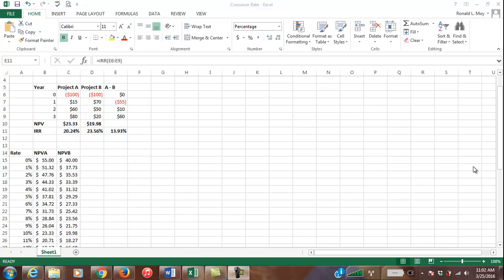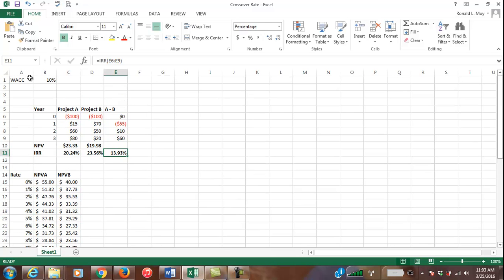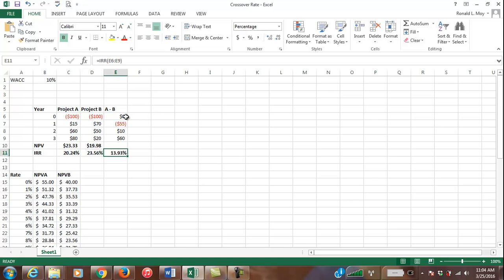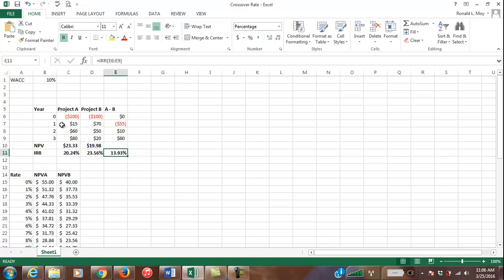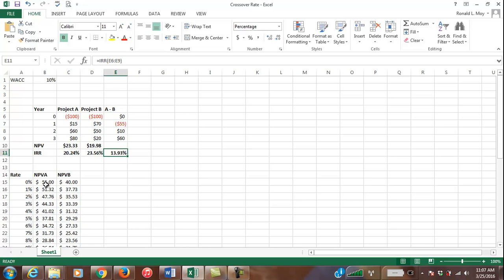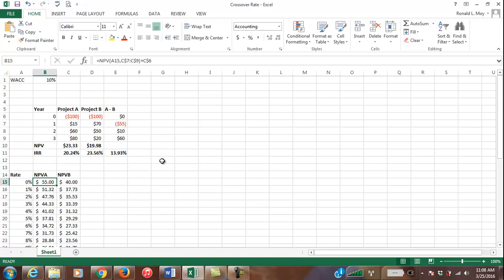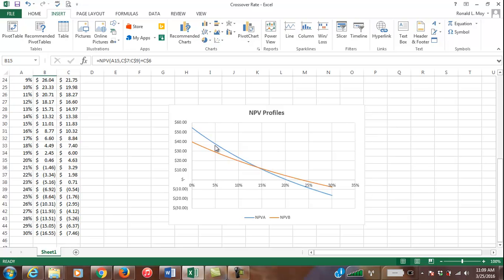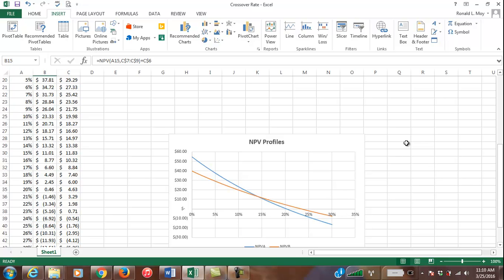IRR - Crossover Rate